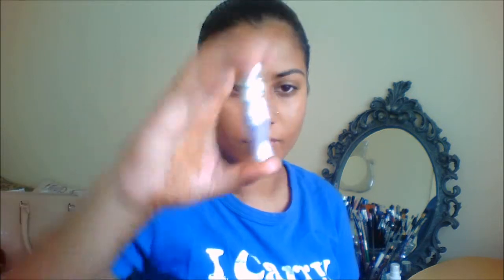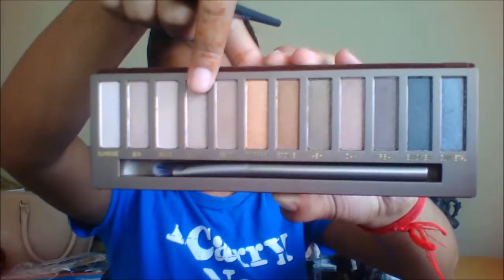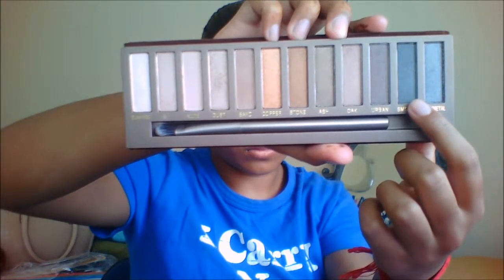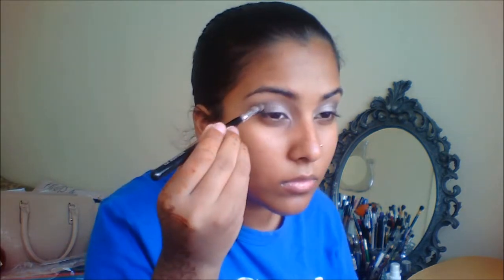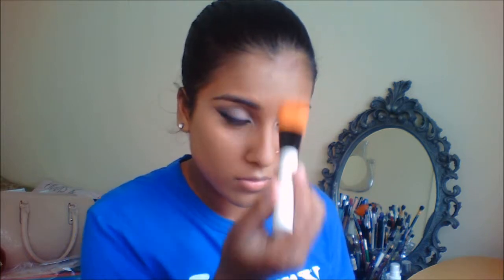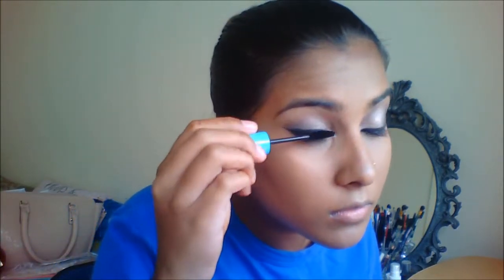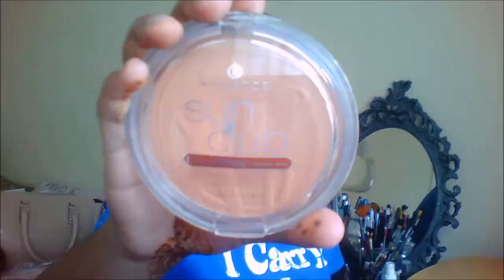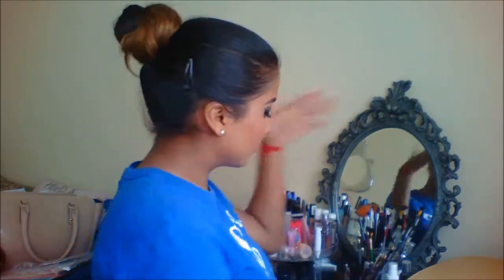My Go-To Eye MakeUp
Products used:
*Revlon New Complexion Foundation (Toast)
*L.A Girl Pro Conceal (Warm Honey)
*Yardley Translucent Powder
*Signature cosmetics Naked Palette
*Avon Blusher Bronzer Duo (Rose Glow)
*Ruilisi Blush Palette
*Essence Sun Club Matte Bronzing Powder (Brunettes)
*Essence "All Eyes On Me Mascara"
*Essence "Get Big Lashes"
*Essence Superfine eyeliner
*Davis Lipliner pencil (03)
*Avon Glimmerstick (Blackest Black)
*Avon Purely Pink & Avon Gerbera Lipstick
*Design Bronzing Brick (available at Edgars)

*Setting Spray - 1 part milk of magnesia to 6-8 parts water (depending on how oily your skin is). I used 8 parts water just because my t-zone gets oily in this South African humid weather...

Brushes used:
*Beautique: -Precision Foundation Brush
                 -Crease Shadow Brush
*Essence: -Eyeshadow brush
                -Blush brush (used for contouring)
                -Eyeliner Brush
*Cala 313 shadow Brush
*UBU Glow stick (No. 20)
*Random Blue handle brush for blush as well as gold barrel brush used for highlighter..

Thanks for taking the time to watch my video and read my description bar...